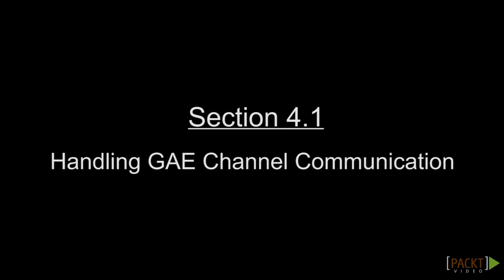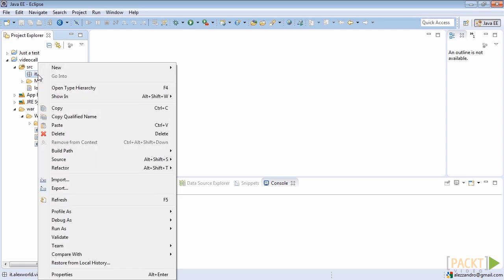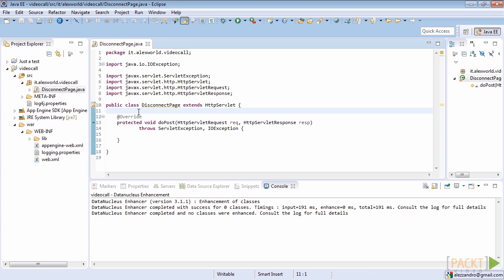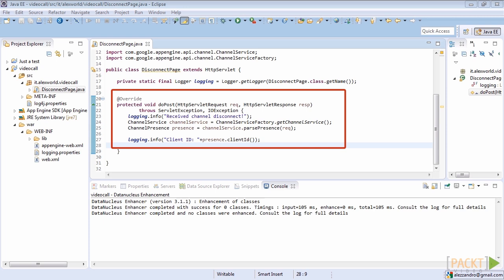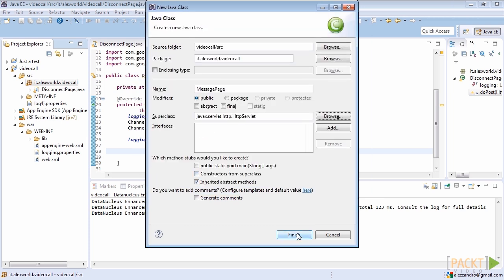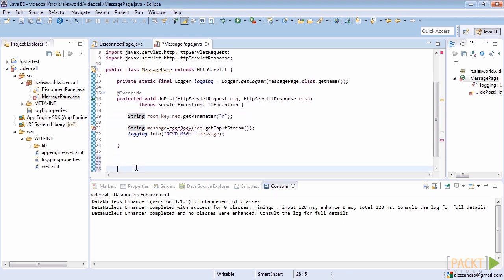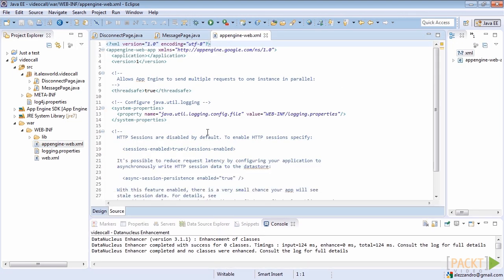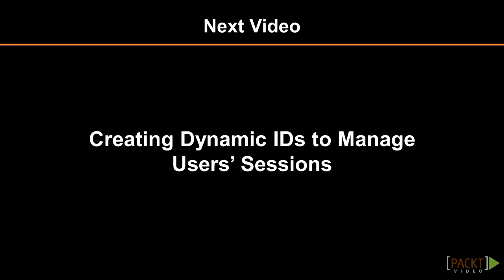Learning WebRTC Application Development Tutorial: Handling GAE Channel Communication | packtpub.com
Using the GAE Channel API, we’ll see how to correctly develop our first two servlet classes required for our backend project.
· Create a brand new App Engine project with two servlet classes with their scope
· Introduce the Channel Presence additional feature through the appengine.xml file and learn how to use it to track disconnection between users
· Properly use the Channel API to handle message forwarding between two clients